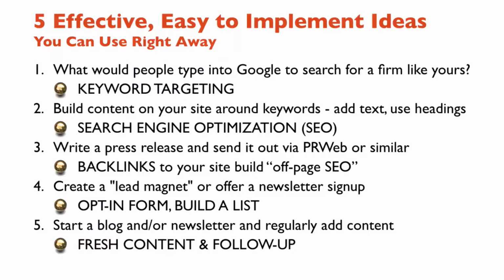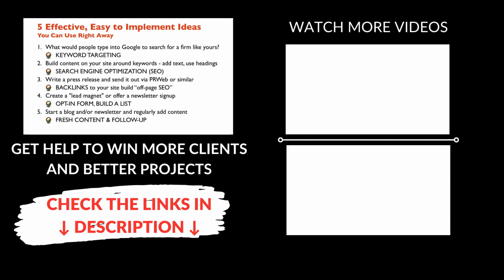9 Common Mistakes Architects Make With Their Websites | Internet Marketing For Architects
Attract more clients and win better projects with Richard and Eric. Book a Free Strategy Session and learn about getting fast track coaching with the Architect Marketing Institute team.

How to Stand Out, Attract and Win More Architecture Projects by Applying Pareto’s 80-20 Principle to Your Marketing Strategies

💡 About Architect Marketing Institute

💣Secret weapons that win you better projects

🔸Leading provider of AIA-approved marketing training and resources for architects

🔸Consulting firm focused on helping architects win better projects through effective marketing

🔸 Founded by ArchiCAD and web expert Eric Bobrow, architect marketing coach Richard Petrie and architect Enoch Bartlett Sears, AIA in 2014

🔸 Over 800 architects coached to achieve business and financial success

👉 Join our Facebook Group for daily tips to your firm’s success